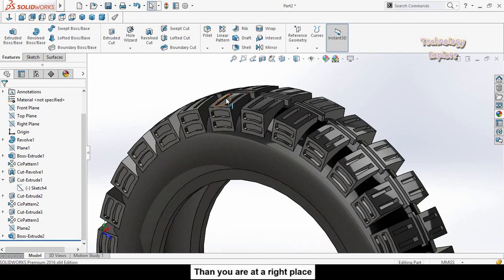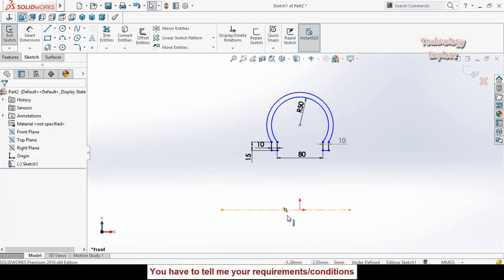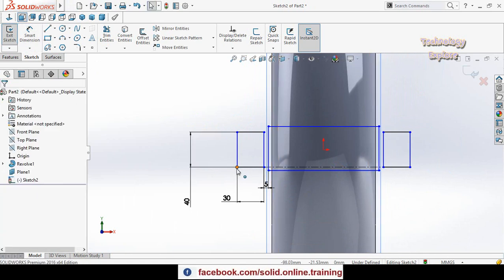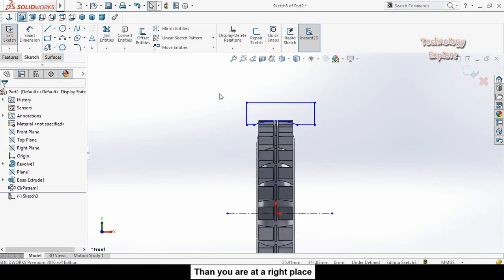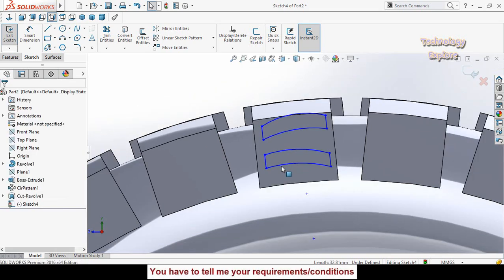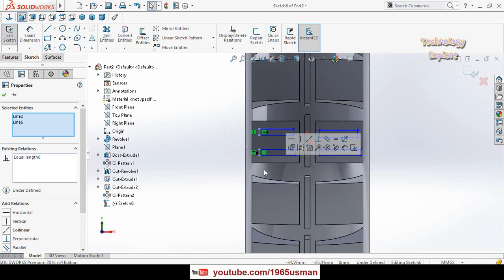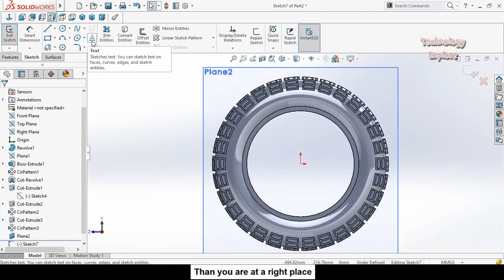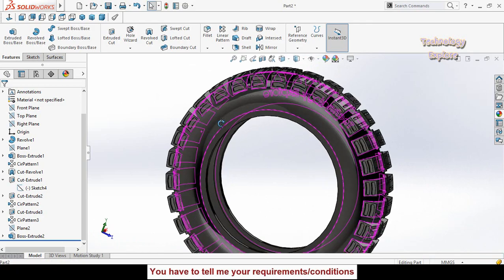How to Design Car Tyre in SolidWorks with Text on the Surface | Technology Explore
In this SolidWorks Video Tutorial you will learn how to design a tyre in solidworks, also you will learn how to add text on the curved surface in solidworks.

1. SolidWorks                                                         2. Hydro Power
3. FYP Designing and Manufacturing.               4. Electrical Engineering
5. 3D Printing                                                         6. Low RPM Alternators
                                7. Manufacturing of Hydro Turbines